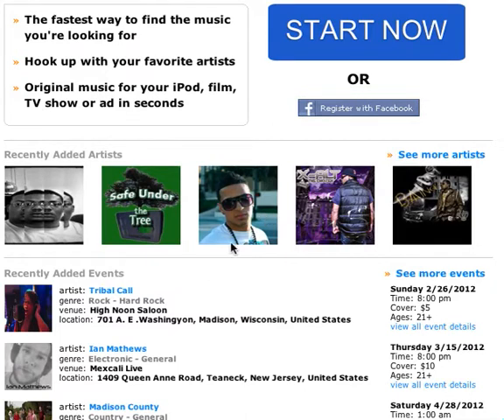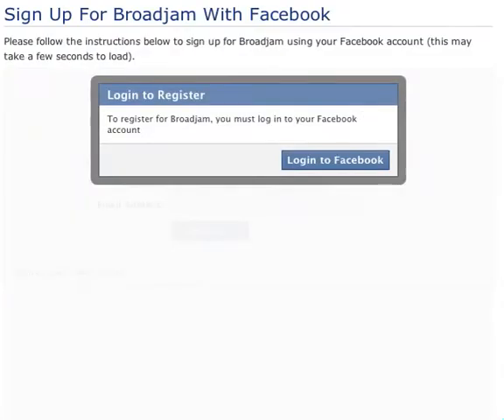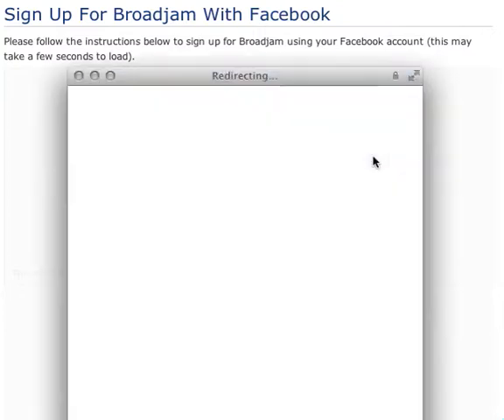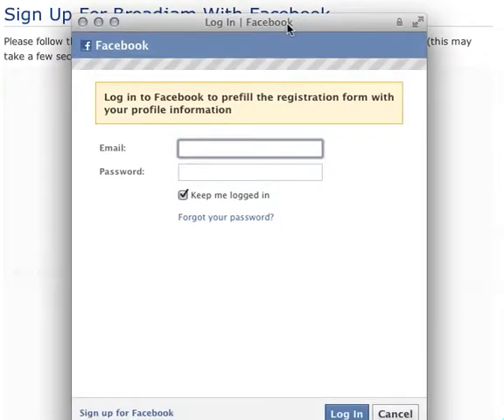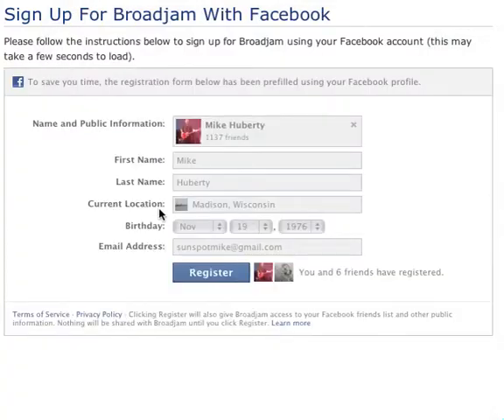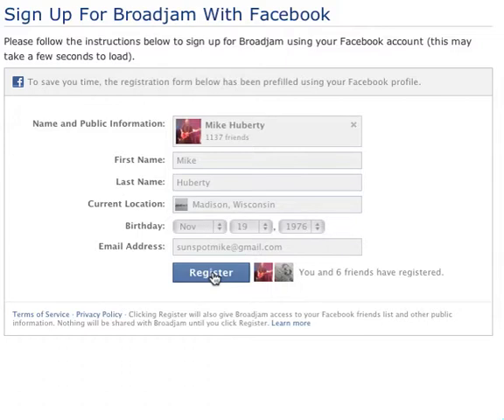Now Sign Up for Broadjam with Facebook!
We've made it even easier now to join Broadjam, do it in one click with Facebook login!